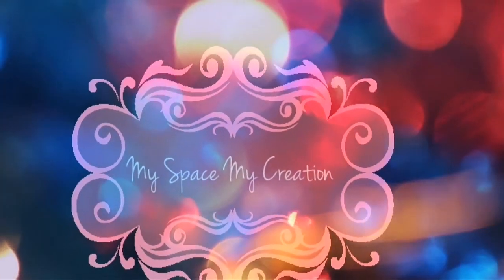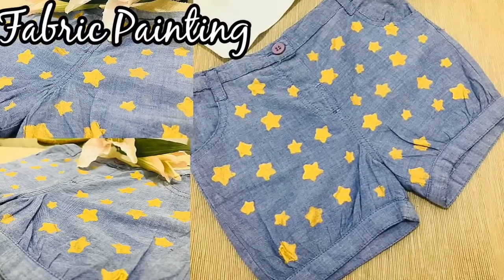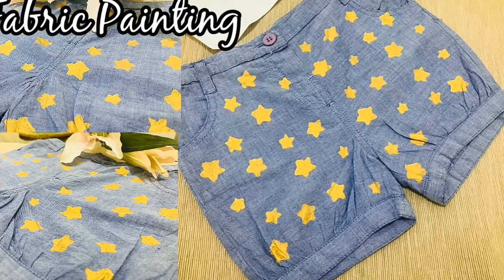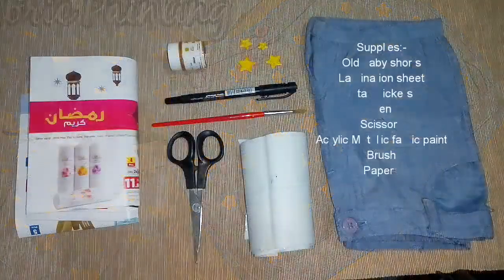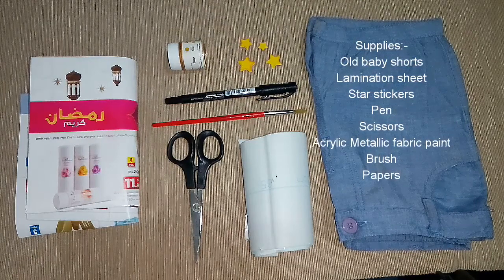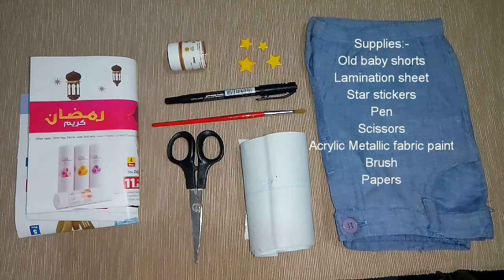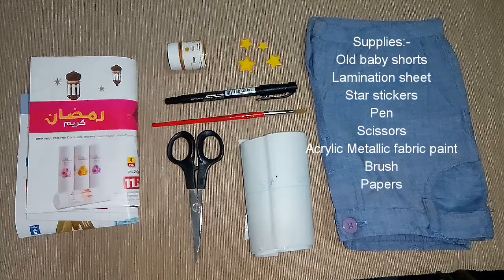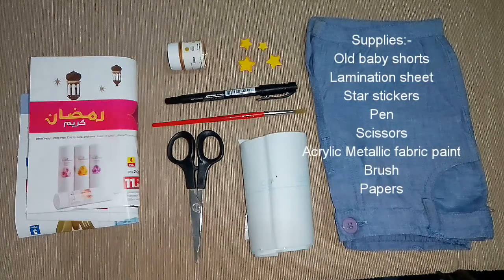How to give a new look foer your old clothes /Easy fabric painting techniques